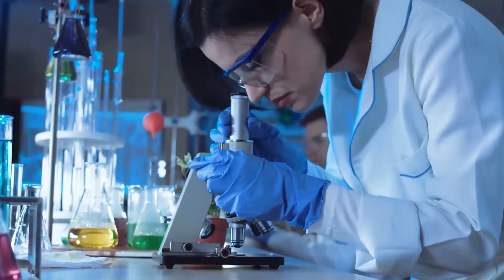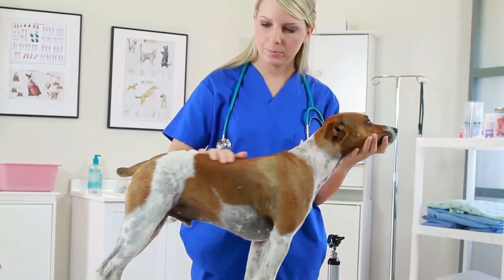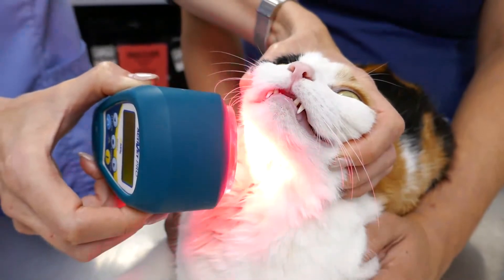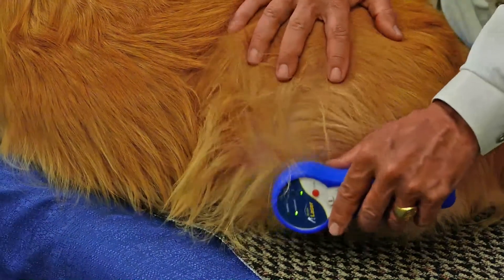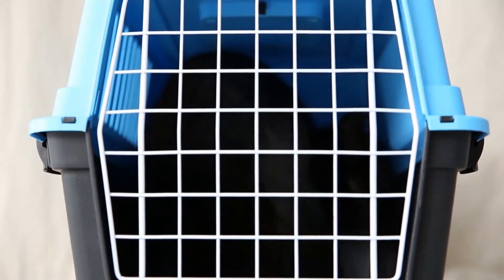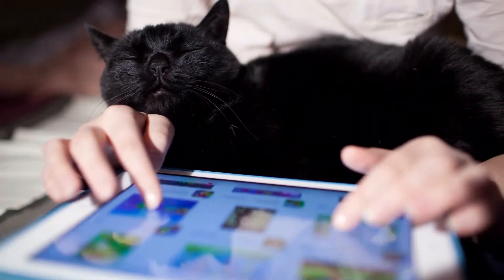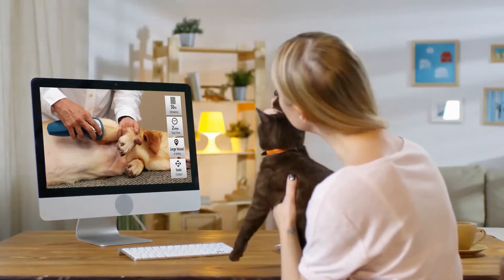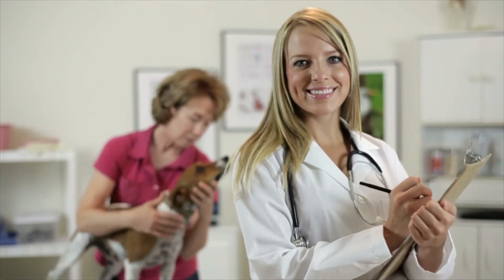Why Choose Multi Radiance Veterinary Super Pulsed Lasers?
Why is Multi Radiance the best possible choice when it comes to veterinary laser therapy? Peer-reviewed research, great clinical outcomes, safety and versatility are just some of the reasons why so many veterinary professionals use our laser technology for safe, effective pain relief, inflammation control, and wound healing.

Learn more about Multi Radiance Super Pulsed Lasers for veterinary medicine

Video Transcript
Let's talk about why Multi Radiance is the best possible choice for therapeutic lasers in your practice.

If you're the analytical type, you'll love the volume of evidence we've created by investing over a million dollars in peer-reviewed validation studies.

If you're the experiential type that's driven by clinical outcomes, see for yourself how fast it can reduce swelling, deliver pain relief, improve blood flow, fight off infection, and heal a nasty wound.

And how well it rehabilitates sports injuries, gets an agility dog or a horse back in the game, competing at the highest levels.

Multi Radiance Lasers are built to take anywhere you can imagine and deliver those results for days and days, usually a week between charges. It's how you can recover your investment so much faster.

Vets are expanding their use of laser exponentially. 30 to 40 uses per day is typical. Some of the best vets in the country tell their colleagues that laser should be your most profitable modality.

The secret to utilizing lasers at their full potential is My Pet Lasers. They provide continuity of treatment and you'll see the magic of vet-prescribed rentals. Take away the compliance problem for your clients and they will love you for it.

It's stressful to bring pets back day after day for laser treatment, so solve that problem. Let clients see how comfortable their pet is after a treatment for inhibiting pain, then ask a simple question: Would you like to come back for 8-10 times as needed, or take home the My Pet Laser?

Same great outcomes, easily and safely in the stress-free comfort of home, we don't charge extra for home rentals. You'll get the same or better results because it's so simple while you're watching screens. Animals love this attention; for you, that strengthens the human animal bond.

Invest in the right laser get the best training advice. Multi Radiance Lasers last for years and come with full-color manuals for companion and equine.

Our myvetlaser.com is a huge help for training your staff, as it includes tutorial videos, research, and testimonials. Everything you need to market this device is included on the free marketing flash drive.

Find out how easy it can be to make a very smart investment.